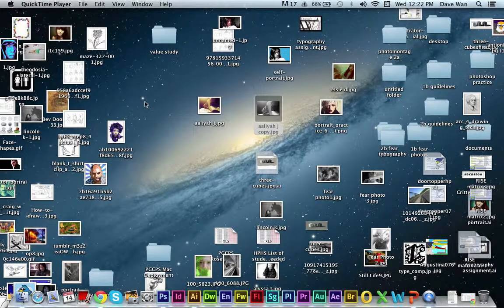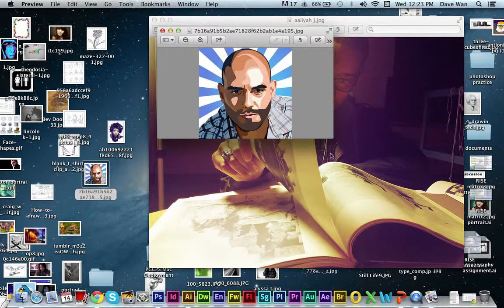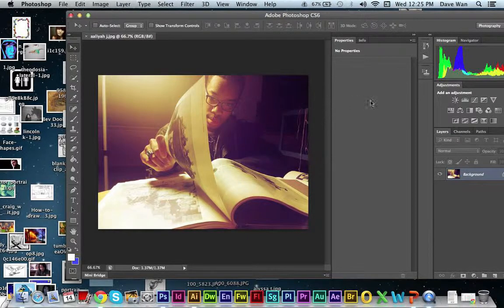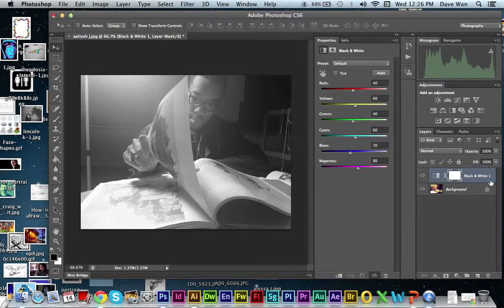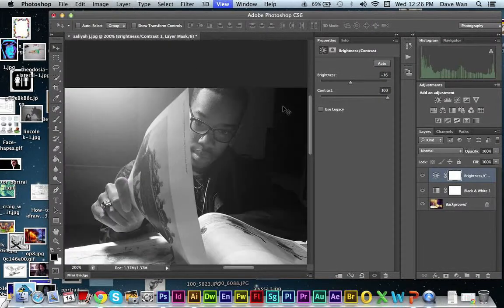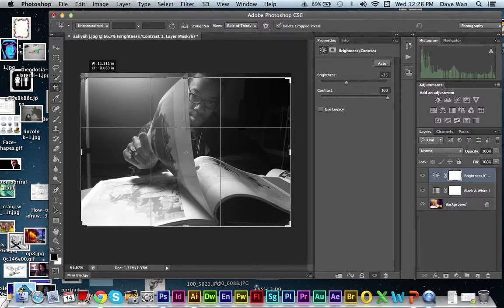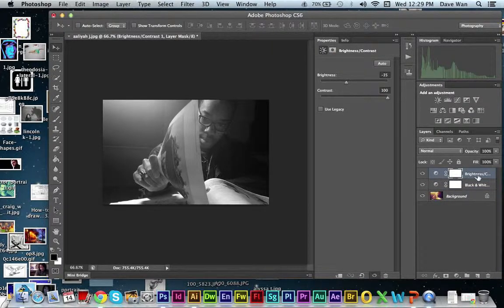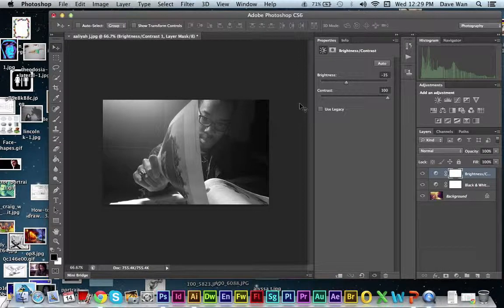HPHS-Tutorial on Photo Editing for Vector Drawing